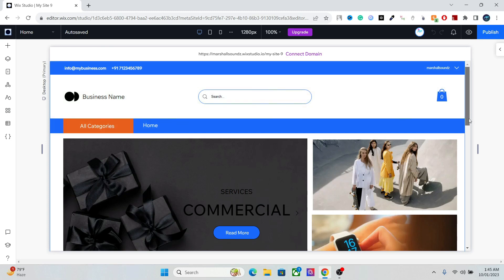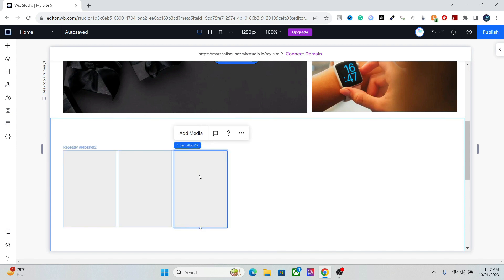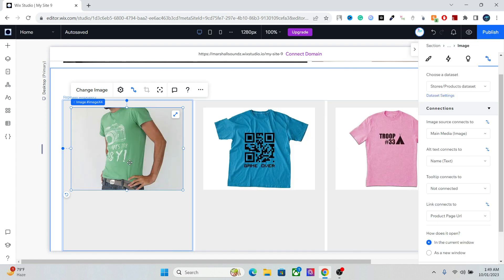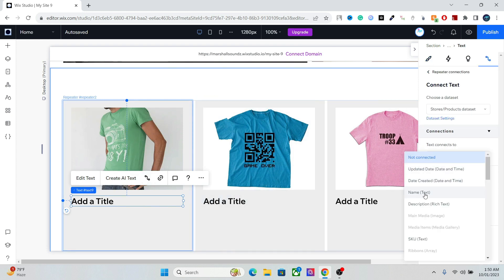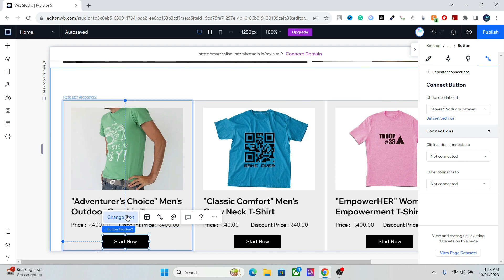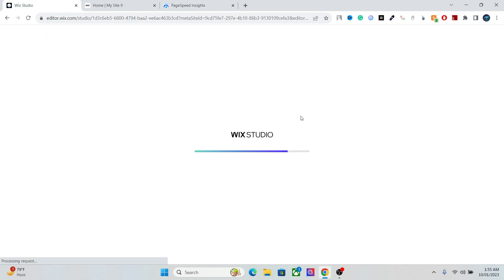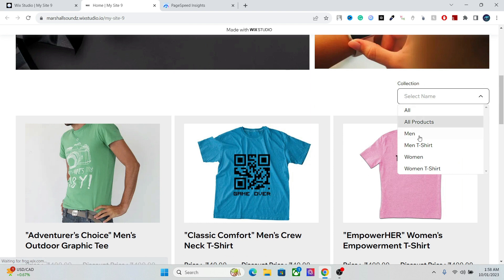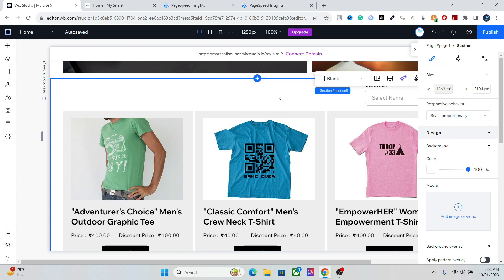Wix Studio Tutorial - Using dynamic content to create fast loading pages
In this Wix studio tutorial, I will show you guys how to create a Dynamic Product page with a filter where people can select the product collection.